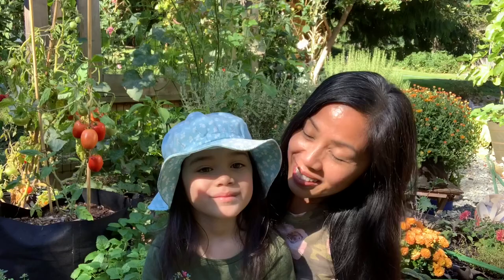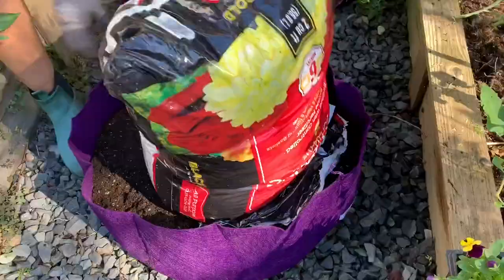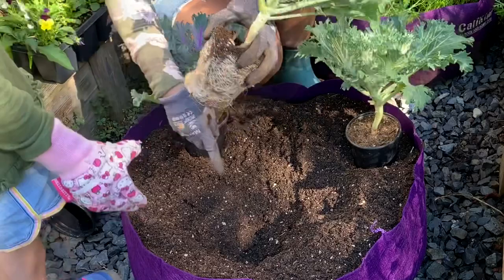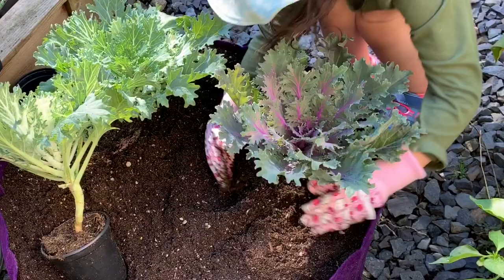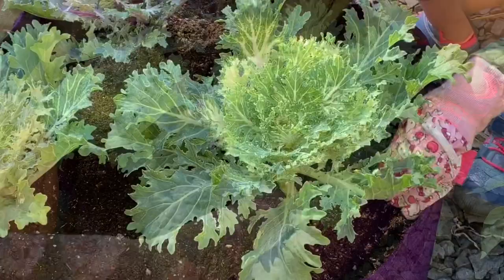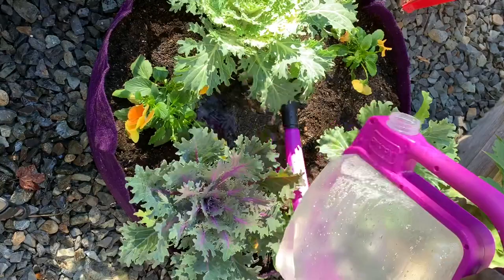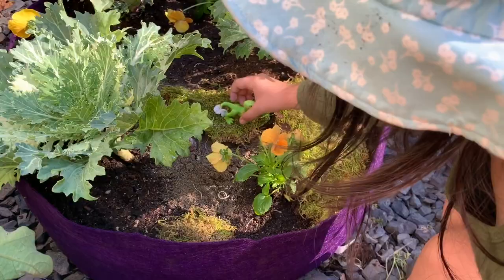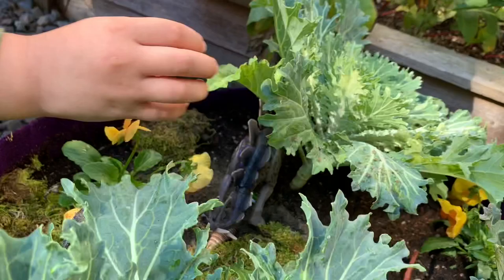Gardening With Kids | Dinosaur Garden | Teaching Children The Joy Of Gardening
We hope to inspire you to garden at home with your children. Thanks to Smartpots for partnering with us on this project!  I hope you enjoy this video!
Thank you! Misilla and family

Greenhouse, Cold Frame, Tunnel, Row Cover